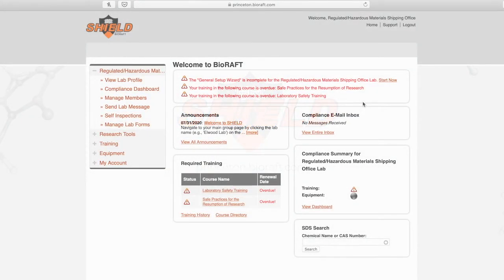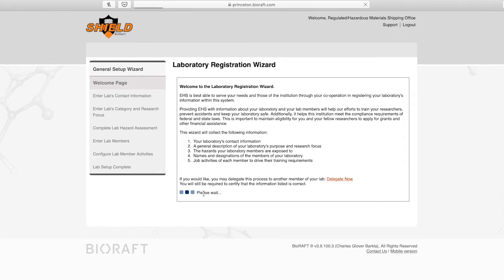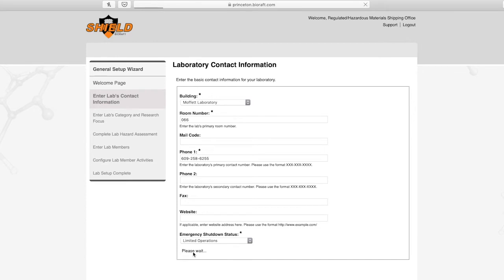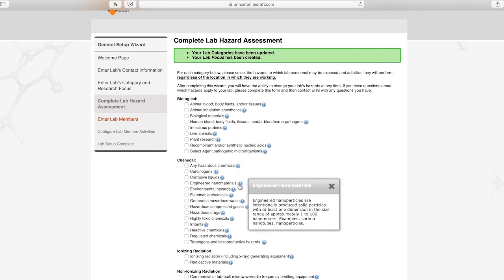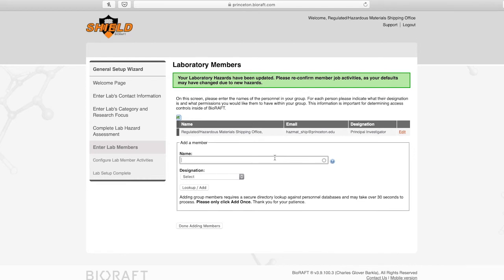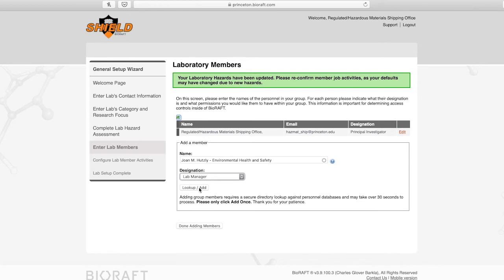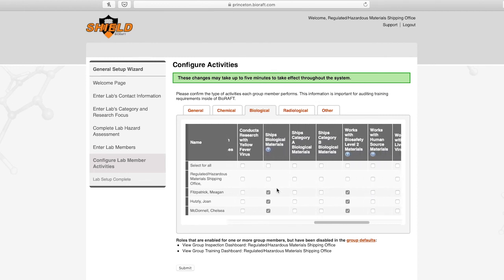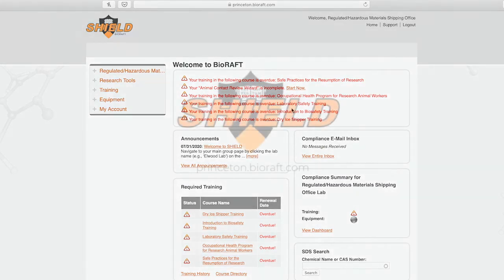SHIELD: General Setup Wizard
Instructions for setting up and configuring your research group's pages within the SHIELD system.

The Safety, Health, Inspection and Equipment Logistics Database, or SHIELD,  is Princeton's one-stop resource for laboratory compliance and data management. (7/21)